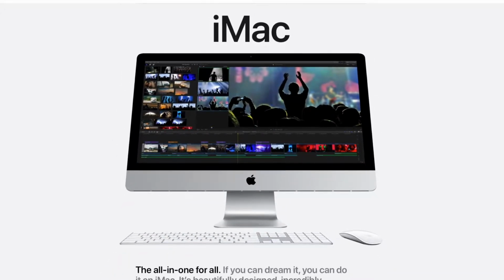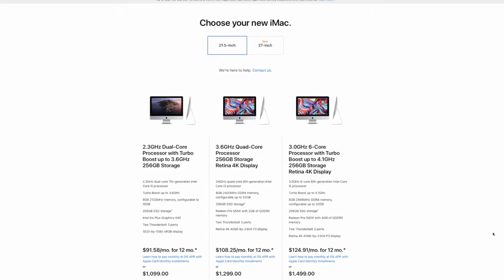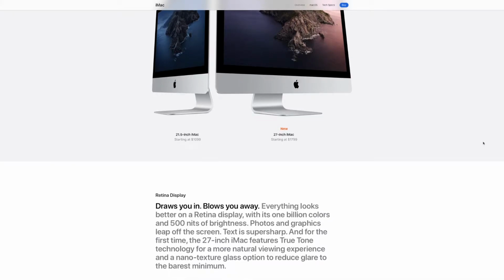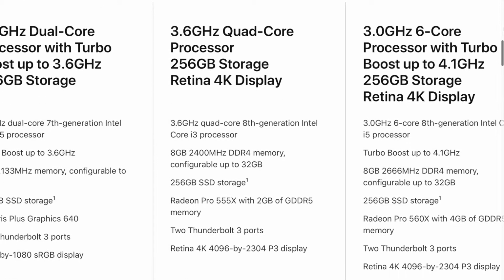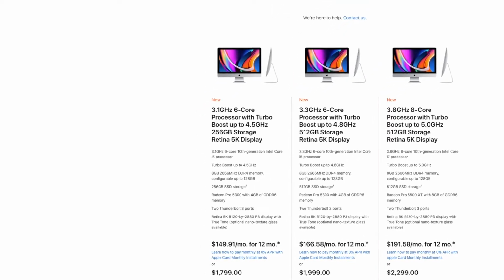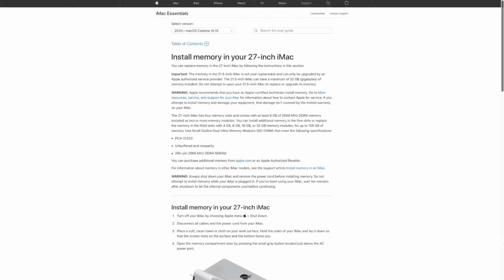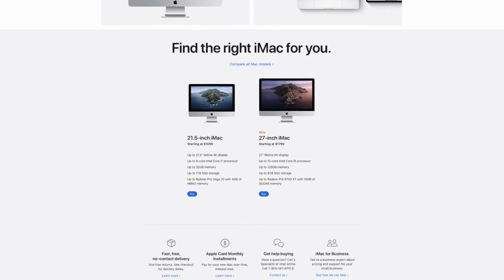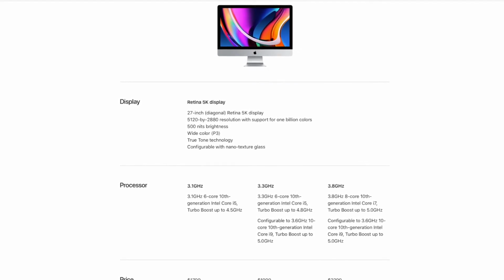Which iMac Should I Buy: 21.5” OR 27” [4K vs 5K] ??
Deciding between the 27inch and 21.5inch iMacs can be difficult, with the newly updated 2020 5K 27inch iMac things are more interesting than ever. Have a watch for a compare between both size computers and a recommend on what iMac might best suits your needs.